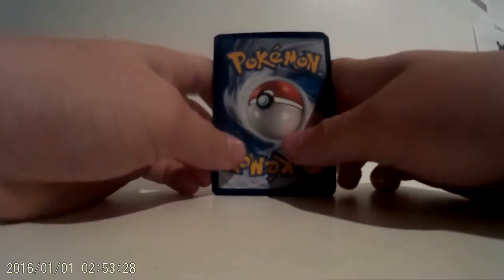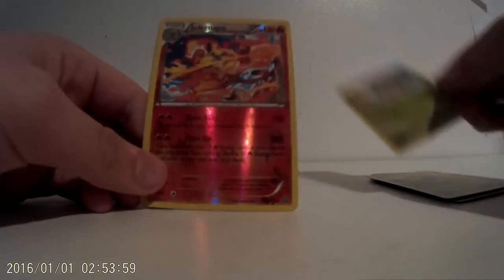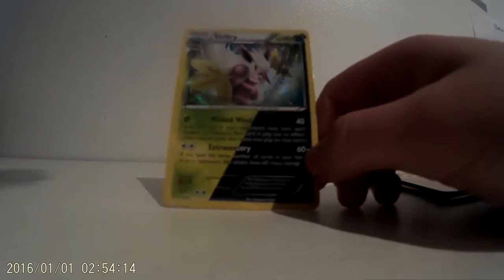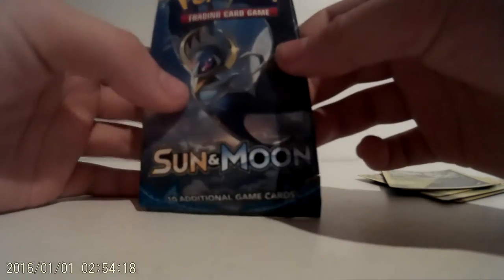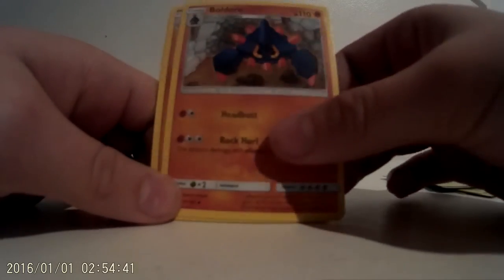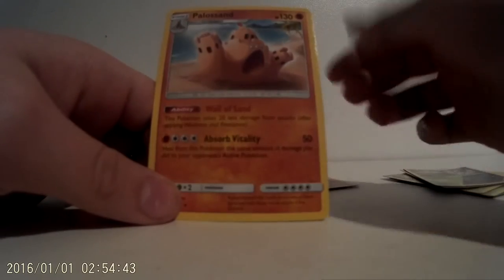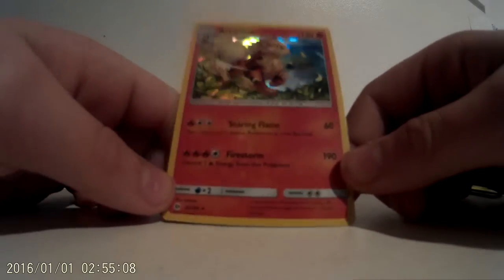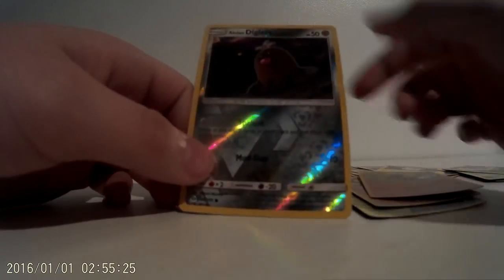Opening a steam siege and a sun and moon booster pack (pokemon TCG)